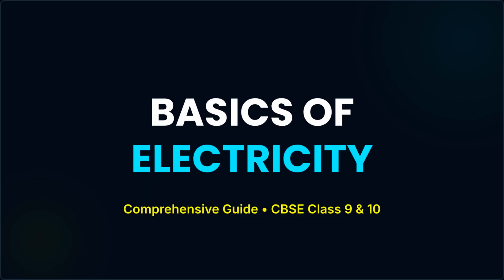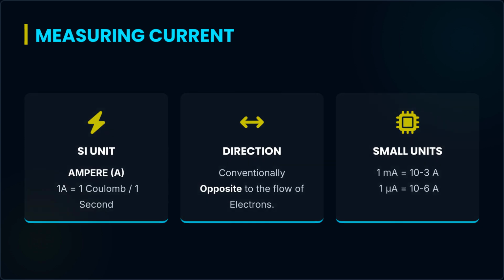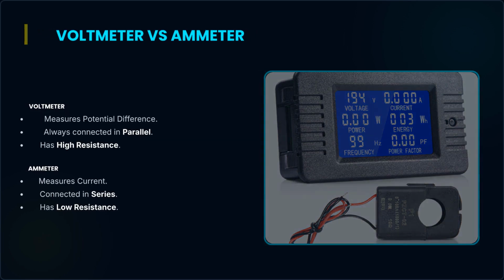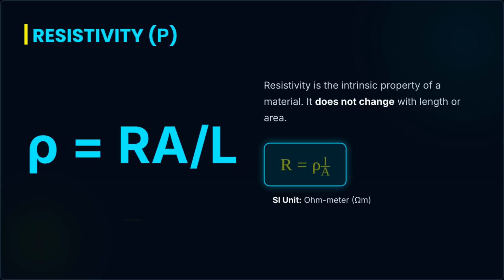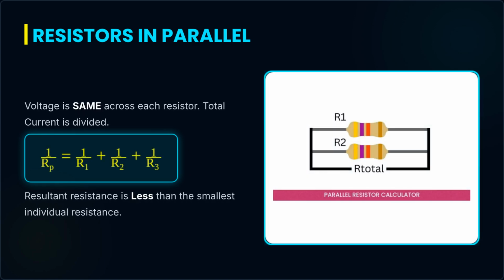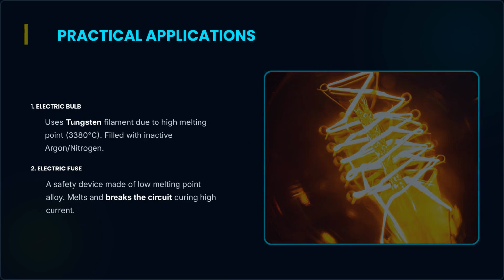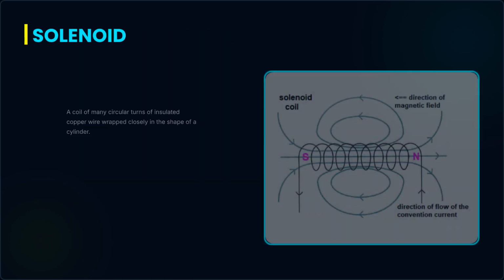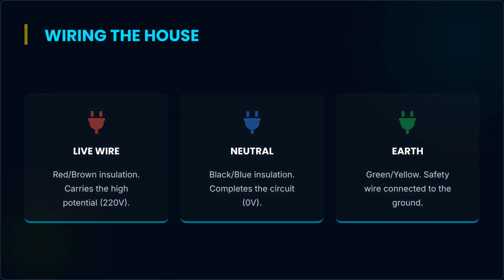Basics of Electricity Class 9 & 10 | Full Chapter Explained with Formulas & Numericals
Electricity is one of the most important chapters in CBSE Class 9 and 10 Physics. In this complete lesson, we cover all major concepts in simple language — perfect for students, teachers, and board exam preparation.

In this video, you will understand Electric Current, Voltage, Resistance, Ohm’s Law, Heating Effect of Electric Current, Electric Power, Magnetic Effects of Current, Domestic Electric Circuits, Short Circuit, Overloading, and more.

This session is designed for quick revision, concept clarity, and numerical problem solving. Whether you are preparing for CBSE Board Exams or strengthening your basics, this video will help you master the fundamentals of Electricity.

Watch till the end for a complete formula revision summary!

📘 What You’ll Learn in This Video:

✔ Electric Current – Definition, Formula & SI Unit
✔ Electric Potential Difference (Voltage)
✔ Resistance & Ohm’s Law (V = IR)
✔ Heating Effect of Electric Current (Joule’s Law)
✔ Electric Power (P = VI, I²R, V²/R)
✔ Commercial Unit of Energy (kWh)
✔ Solenoid & Electromagnet
✔ Domestic Electric Circuits
✔ Short Circuit & Overloading

This video features AI-generated elements, including the script, voice-over, and visual imagery, to provide an educational and immersive experience. The content is carefully structured for learning purposes based on standard CBSE curriculum guidelines.